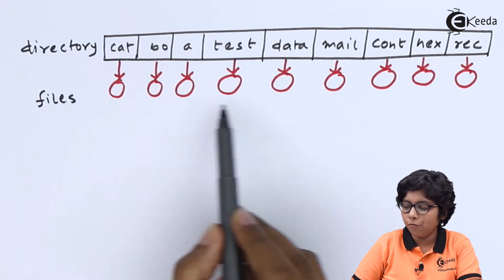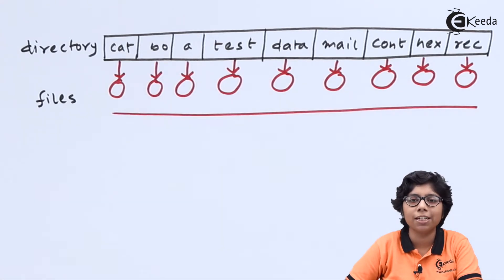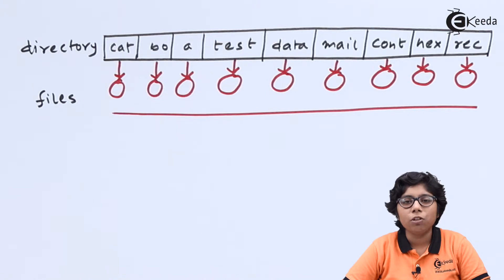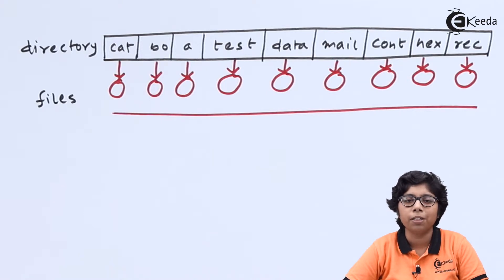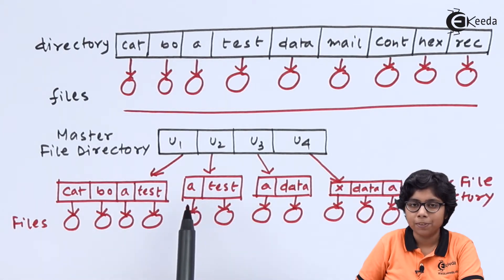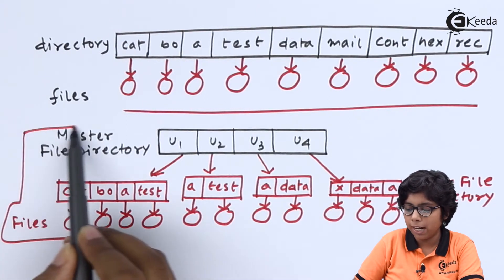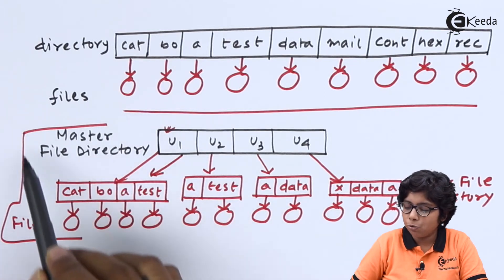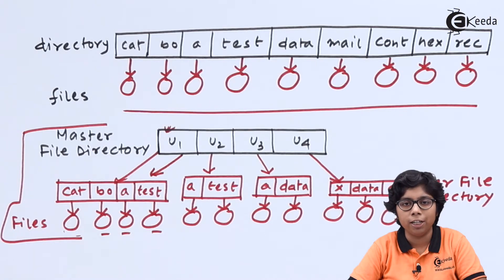Single Level Two Level Directory - Storage Management - Operating System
Single Level Two Level Directory Video Lecture from Storage Management Chapter of Operating System Subject for all engineering students.

Happy Learning : )